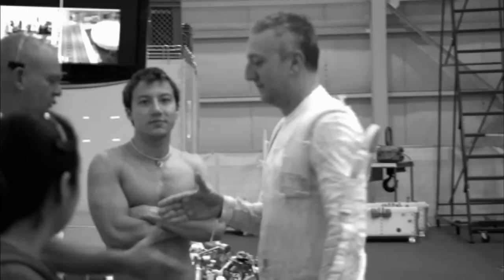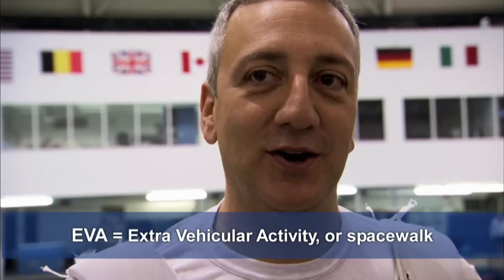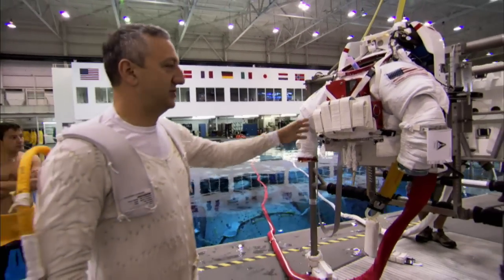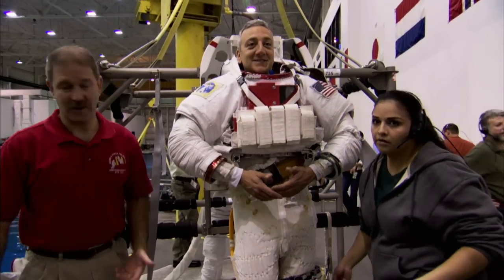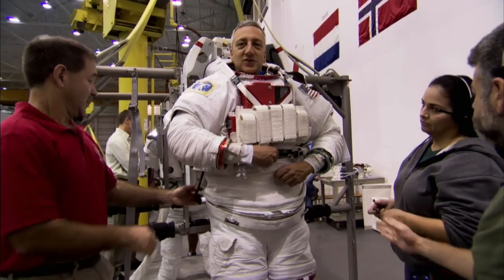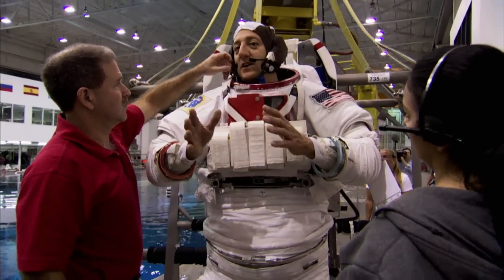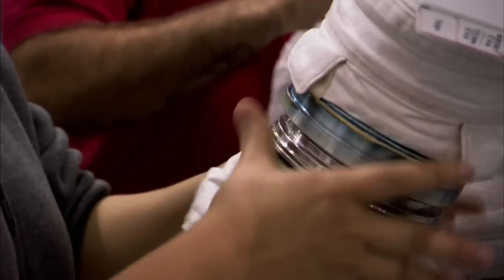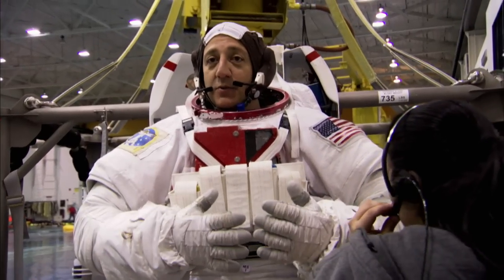IMAX HUBBLE 3D - Gettting Dressed for Work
NASA Astronaut Mike Massimino demonstrates the process of getting into a space suite. This is all in preparation for STS - 125 mission to repair the Hubble Space Telescope.

 In May 2009, the crew of the Space Shuttle Atlantis launched a mission to make vital repairs and upgrades to the Hubble Telescope, the world's first space-based observatory, 563 kilometers above the Earth. On board was an IMAX camera, operated by the Shuttle astronauts. It captured stunning sequences of the intricate spacewalks required to make those repairs, as well as close-up images of the effort to grasp the orbiting telescope with the shuttle's mechanical arm at 28,200 kph.

HUBBLE is an IMAX and Warner Bros. Pictures production, in cooperation with the National Aeronautics and Space Administration (NASA). Narrated by Leonardo DiCaprio, the film reunites the Space Station filmmaking team, led by Director Toni Myers, James Neihouse, Director of Photography and Executive Producer Graeme Ferguson who is also the co-founder of IMAX and a pioneer producer of many IMAX space films.

Leonardo DiCaprio narrates the IMAX HUBBLE film which has its Canadian premiere is at the Ontario Science Centre in Toronto on March 19, 2010 in Toronto.